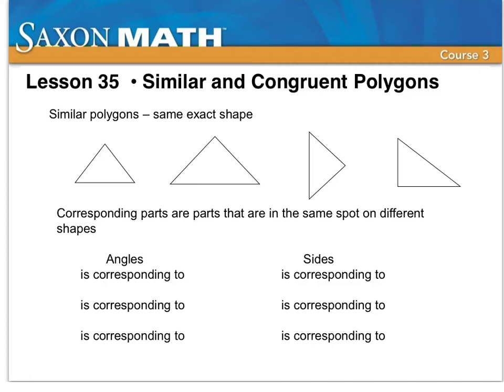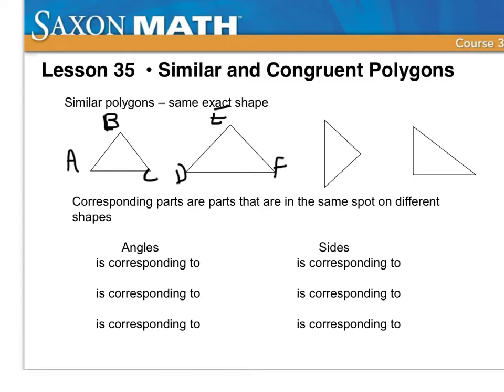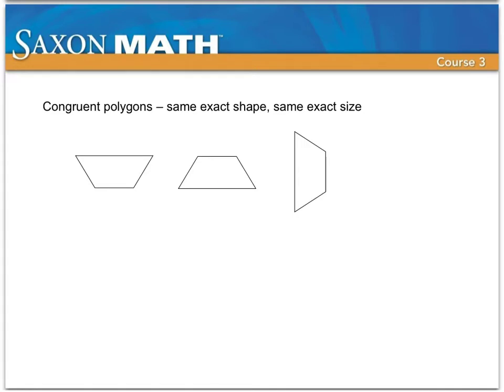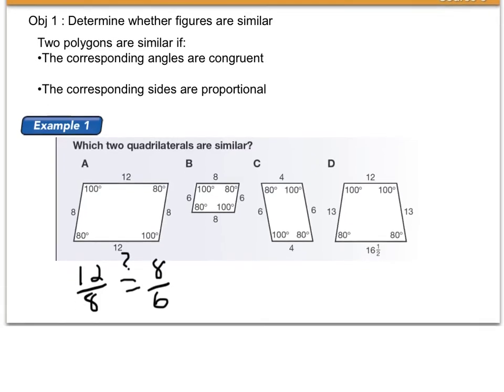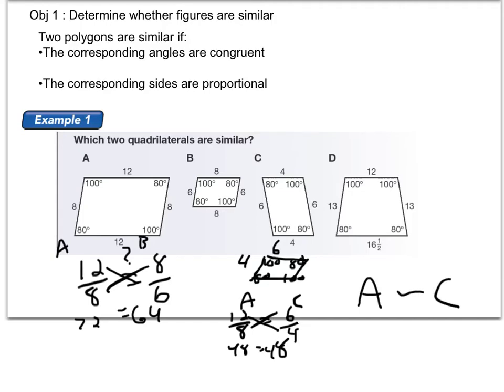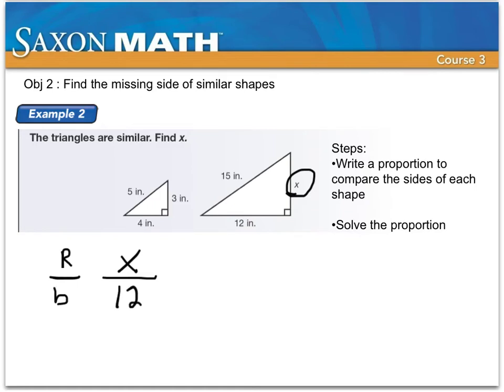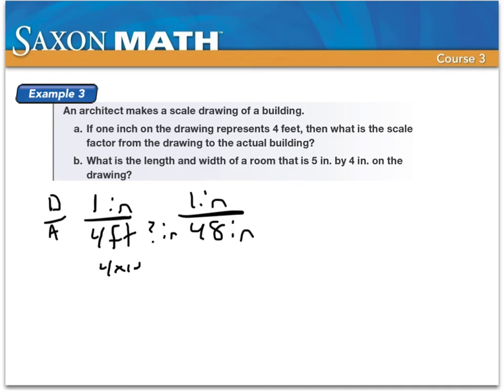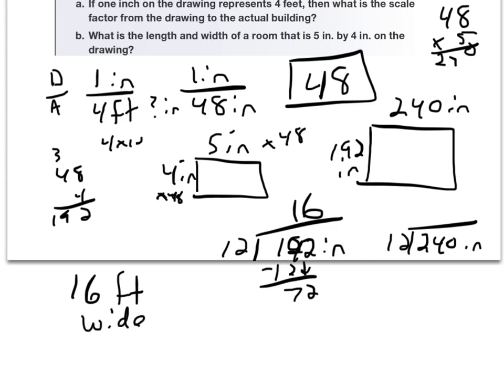Lesson 35 Saxon